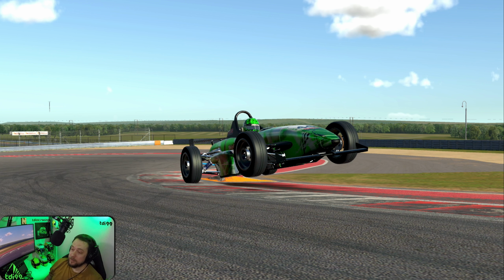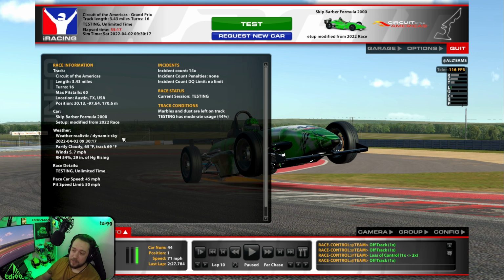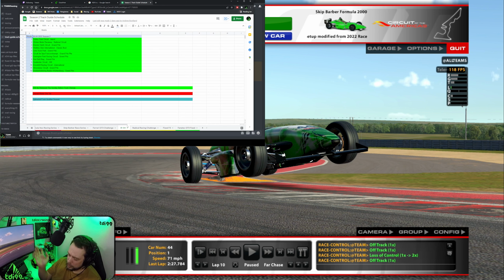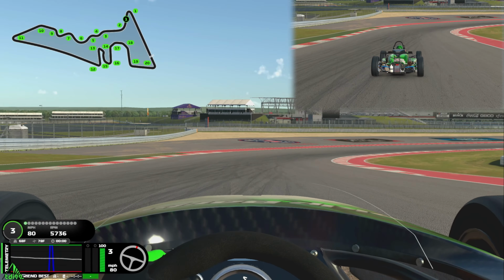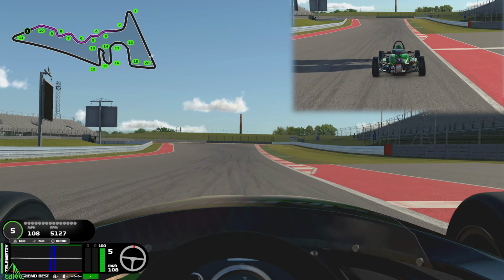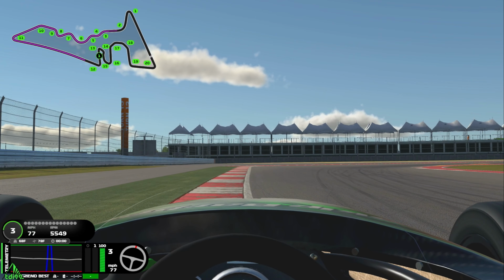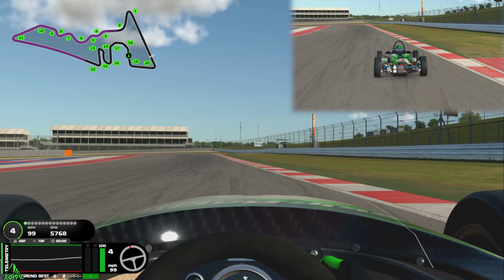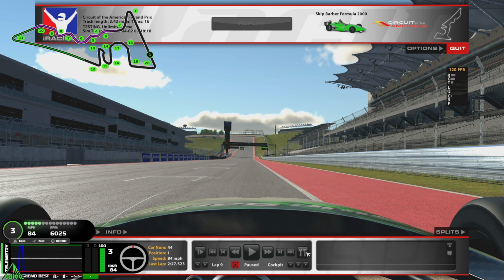iRacing Track Guide Circuit of The Americas - COTA | Skip Barber | W3 S2 2022 | 2:27.523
This week track guide is at Circuit of The Americas! With a 2:27.523

Intro/Track Conditions - 0:00
Turn 1 - 2:44
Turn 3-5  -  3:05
Turn 6-9 - 3:28
Turn 11 - 4:08
Turn 12  - 4:38
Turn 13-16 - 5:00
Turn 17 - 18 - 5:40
Turn 19 - 6:05
Turn 20 - 06:19
Cockpit Cam - 7:30
Chase Cam - 9:57

My Setup:
Fanatec Shifter
3x 27in 144hz 1080 Monitors
1x 27in Monitor (for OBS & Fuel Calculator -  Second PC)
1x 7in Monitor (for Z1 Dashboards - Second PC)
CrewChief

MY PC:
32Gbs DDR4 Ram
Gigabyte RTX2080

Recording + Streaming PC:
Gigabyte B450M
16Gb DDR4
Gigabyte GTX1080
240GB M.2 SSD (OS)
256GB SSD (Recording)